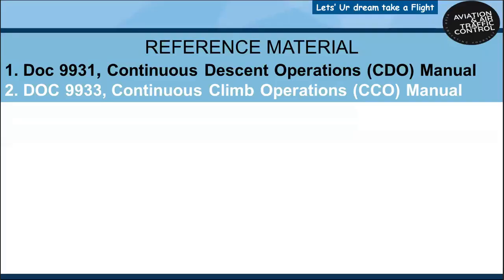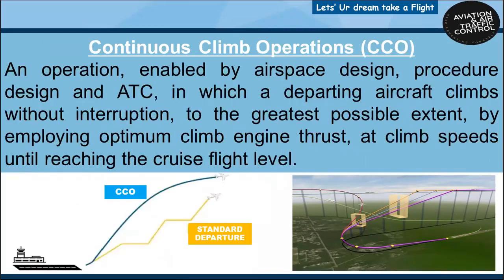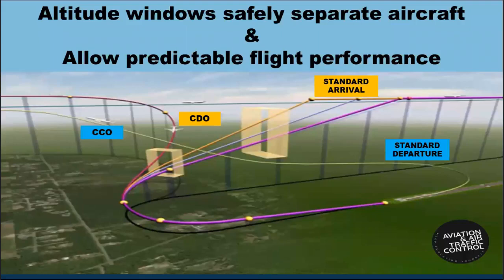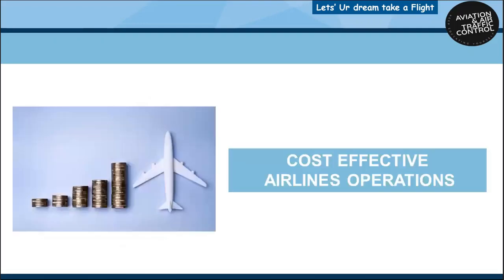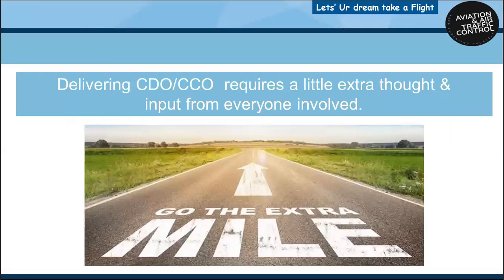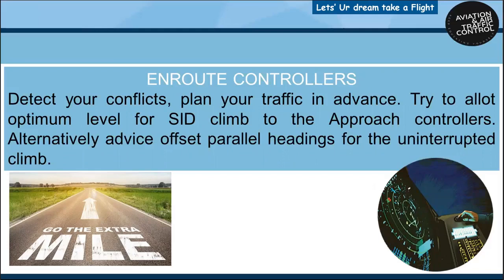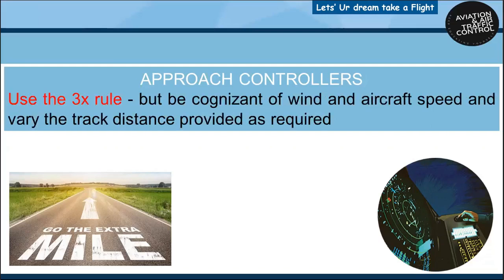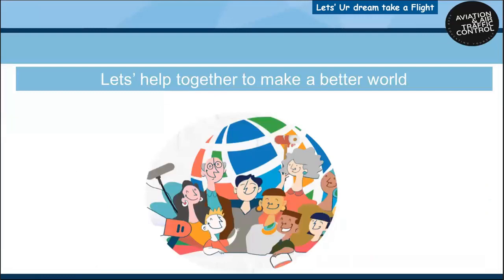CONTINUOUS CLIMB & DESCENT OPERATIONS || CDO || CCO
Continuous Climb and Descent Operations allow aircraft to follow a flexible, optimum flight path that delivers major environmental and economic benefits such as reduced fuel burn, carbon emissions, noise.

Lets' understand more about these operations.